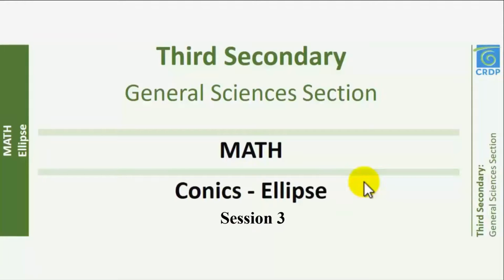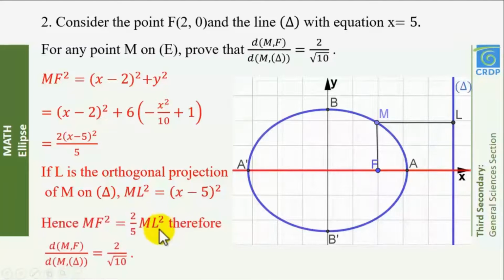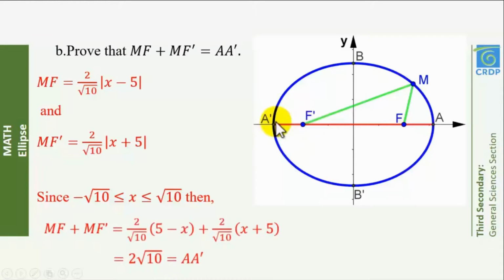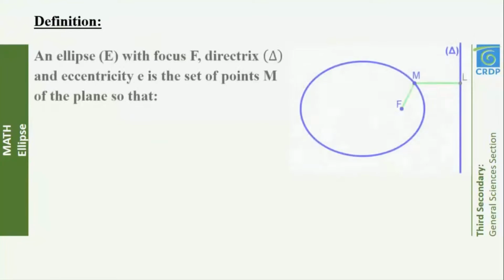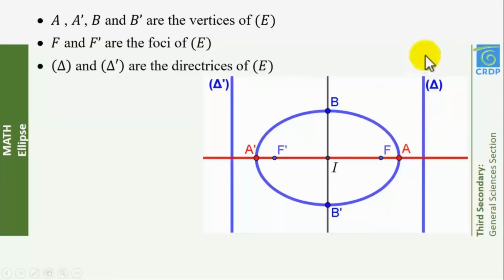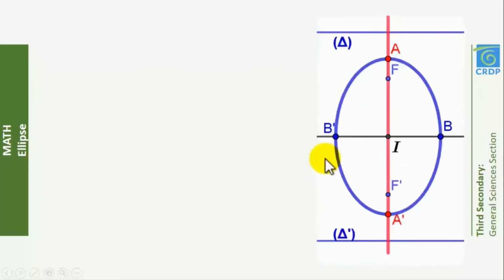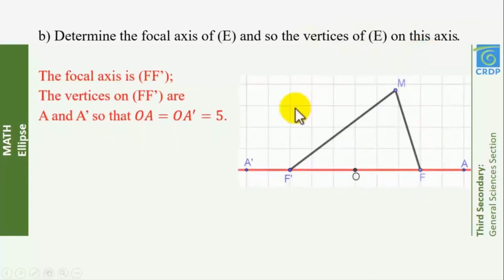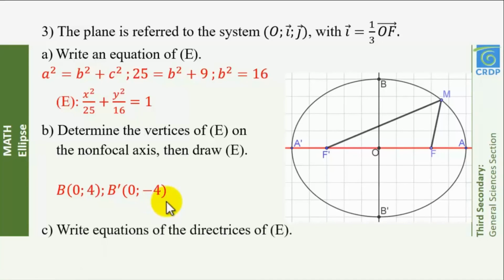Mathematics Chapter 19 : Conics-Ellipse 3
SG